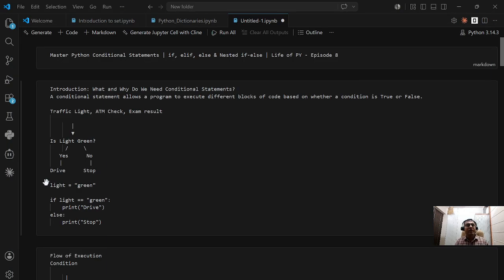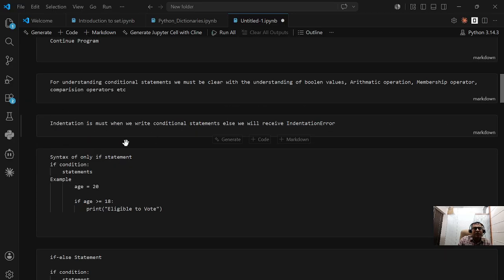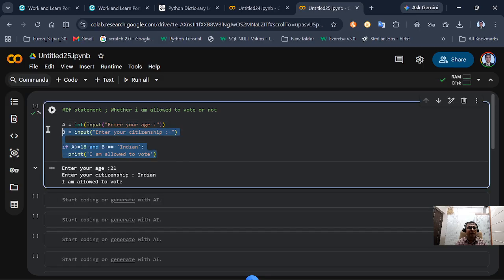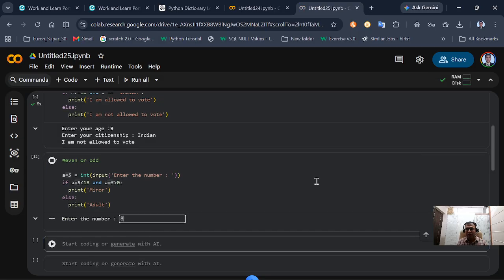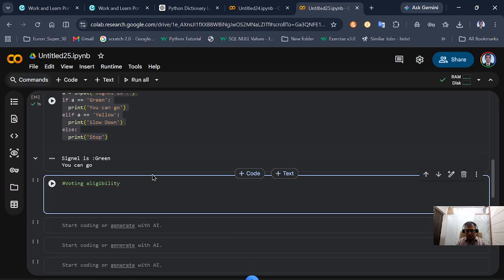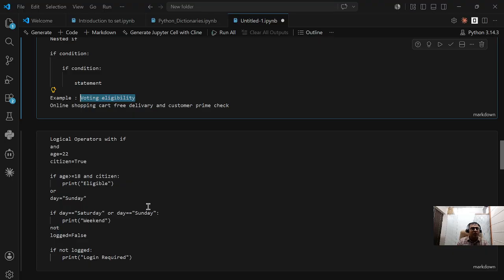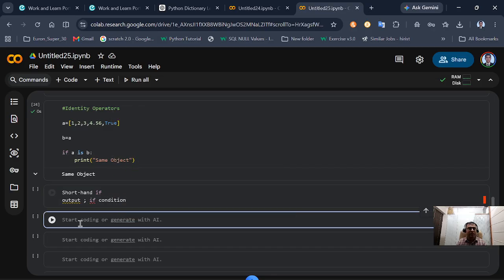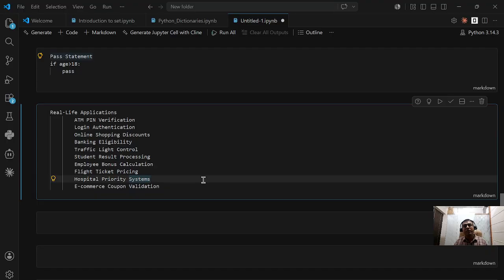Lect 8 Python Conditional Statements | if, elif, else & Nested if-else | Complete Python Tutorial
In this lecture, you'll learn how Python makes decisions using Conditional Statements with easy-to-understand explanations, flowcharts, coding demonstrations, and real-life examples. Whether you're a complete beginner or preparing for coding interviews, this lesson will help you build a strong understanding of Python's decision-making concepts.

📚 Topics Covered:
✅ Introduction to Conditional Statements
✅ Why Decision Making is Important in Programming
✅ Boolean Values (True & False)
✅ Comparison Operators
✅ if Statement
✅ if-else Statement
✅ if-elif-else Statement
✅ Nested if-else
✅ Logical Operators (and, or, not)
✅ Membership & Identity Operators with Conditions
✅ Shorthand if and Ternary Conditional Expressions
✅ The pass Statement
✅ Real-Life Programming Examples

This beginner-friendly lesson is part of the Life of PY series and is designed to strengthen your programming logic and prepare you for advanced Python topics like loops, functions, and object-oriented programming.